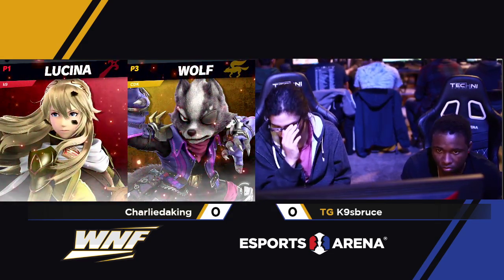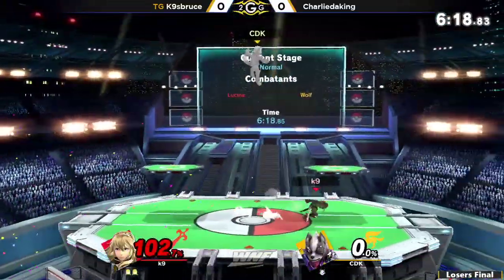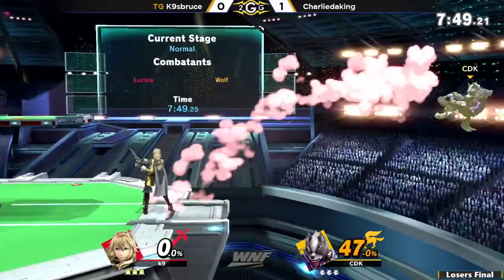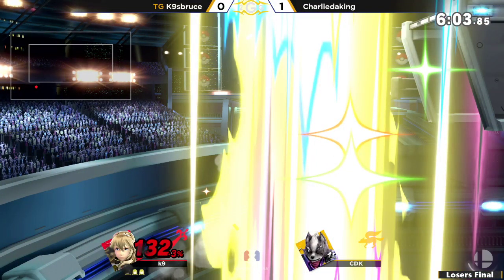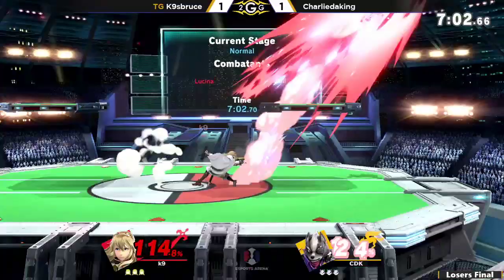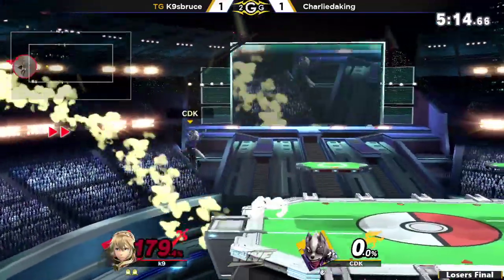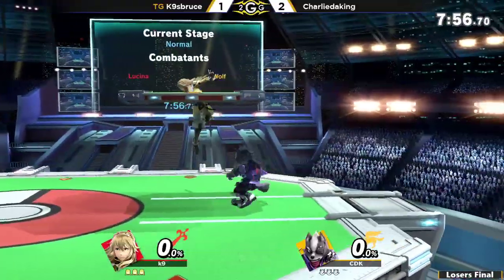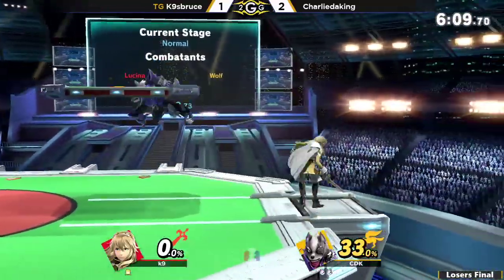WNF 4.4 - K9sBruce (Lucina) vs Charliedaking (Wolf) Losers Finals - Smash Ultimate